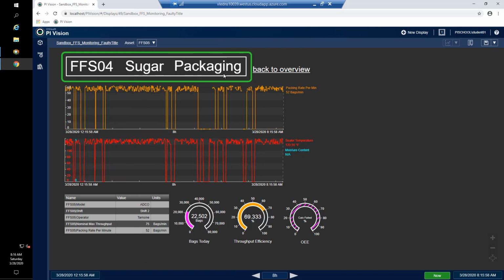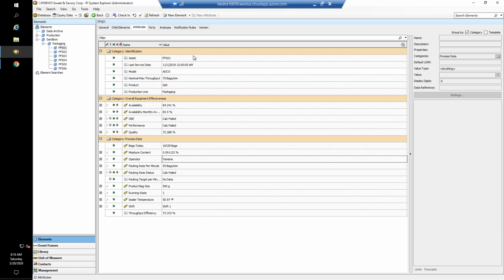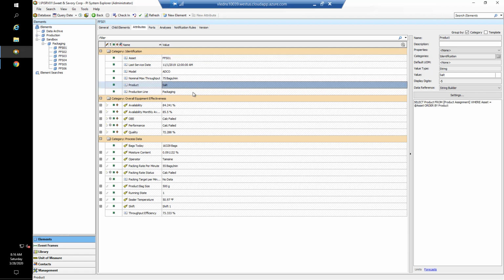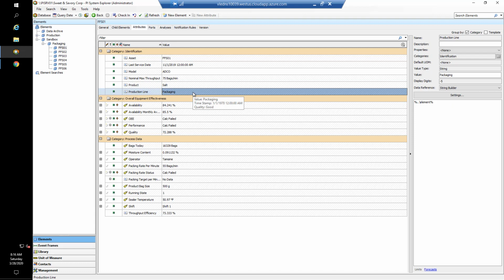Improve your AF Experience - Creating a Dynamic Title